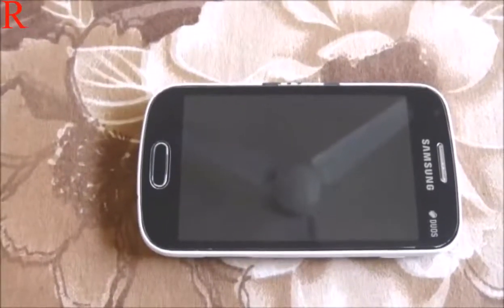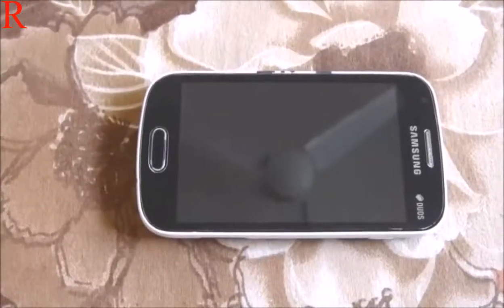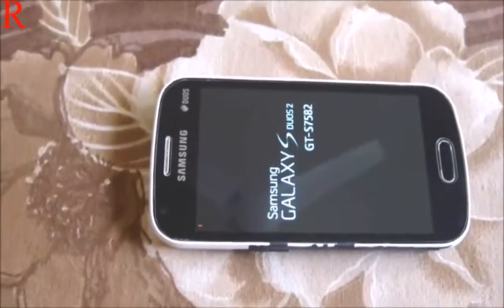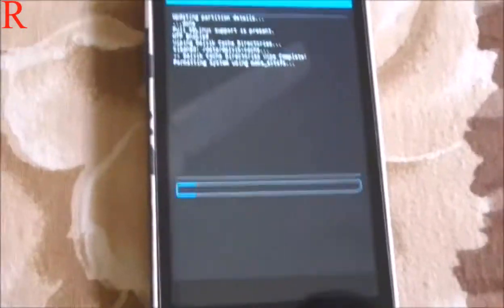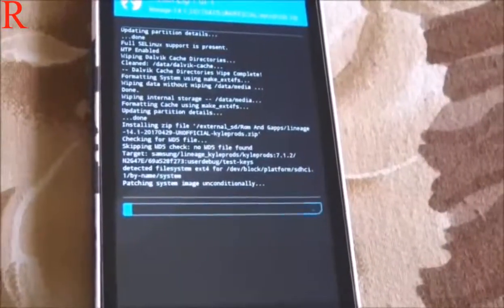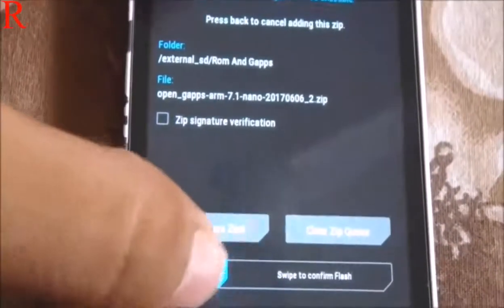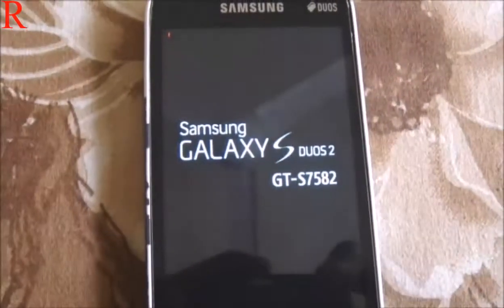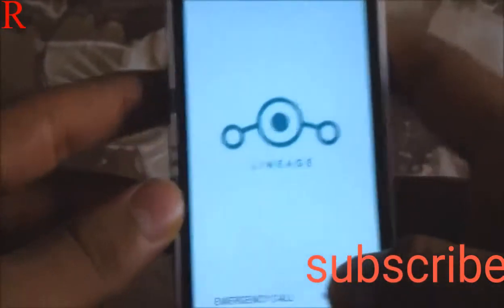best custom rom samsung Galaxy S Duos 2 || Trend Plus S7580/S7582 |ROM 7.1.2 UNOFFICIAL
how to install custom  rom 14.1 samsung dous 2
ROM 7.1.2 UNOFFICIAL LineageOS 14.1 Galaxy S Duos 2 / Trend Plus S7580/S7582
gts 7582 custom rom 7.1.2

note: Additional Steps if you flash Open GApps
1. GO to Mount and Check system
2. GO home/back and GO to Advanced-File manager-system-lib
4. Find and delete libjni_latinimegoogle.so
* Reboot

faster rom no bugs